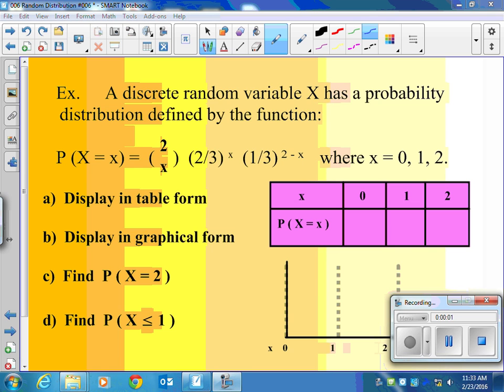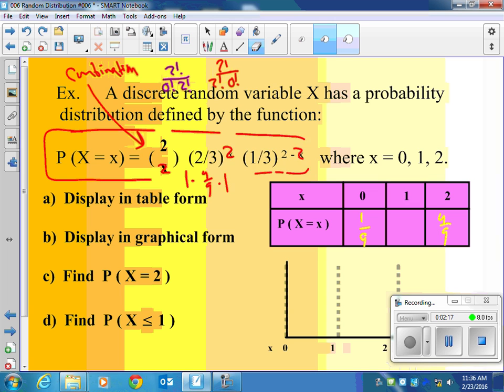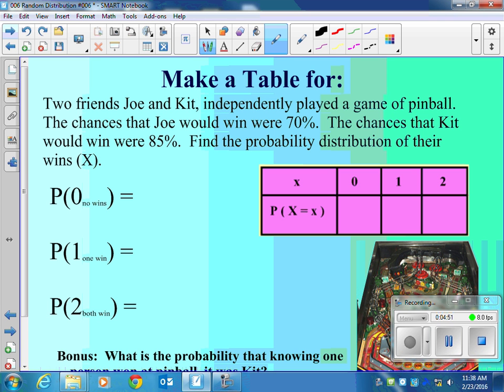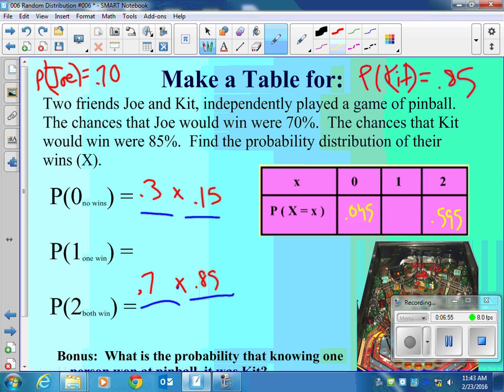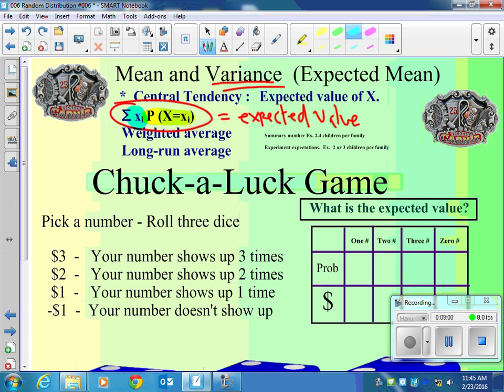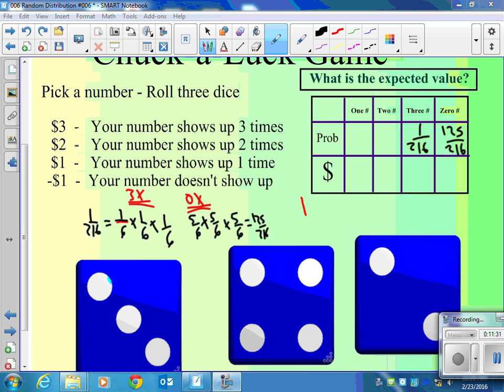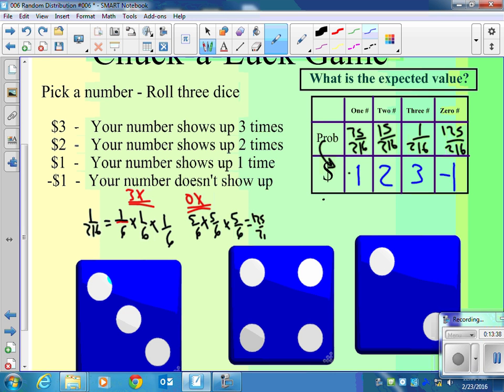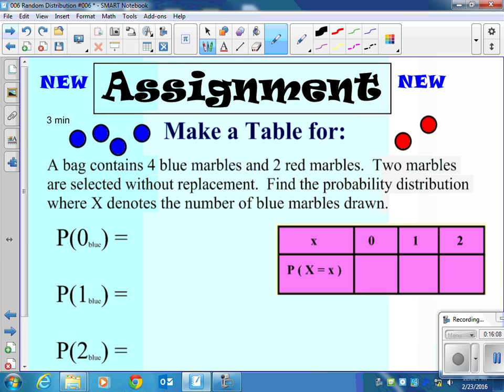HL2 Expected Value 2 23